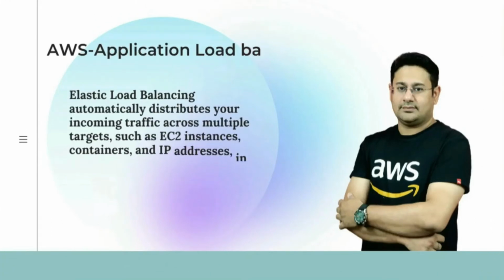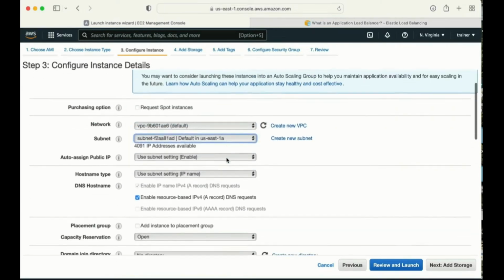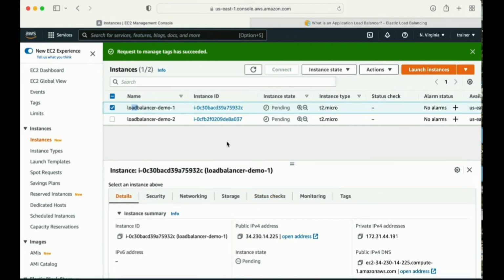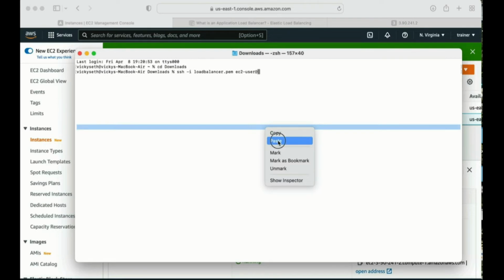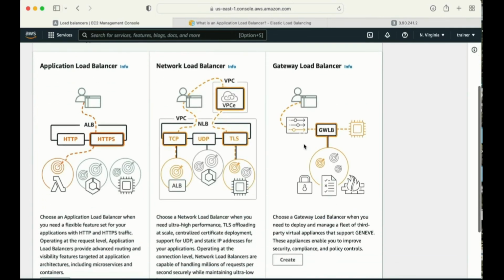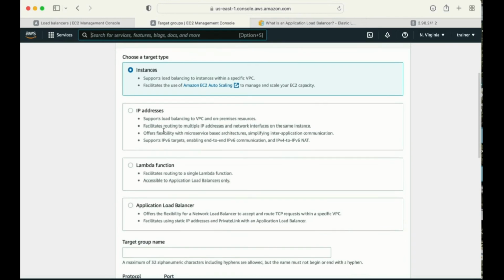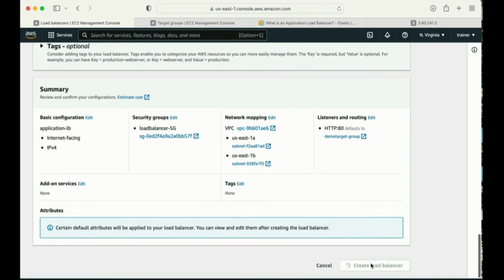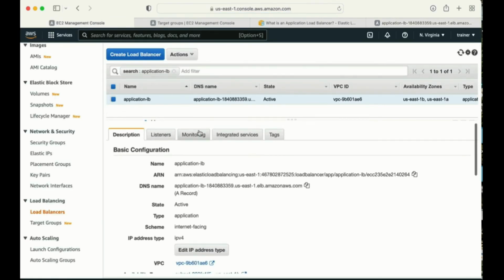AWS Tutorial - Step by step instructions to setup application Load balancer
In this video will cover what is AWS Application Load Balancer, what is target group and how to configure Application load balancer with Linux EC2 Webservers